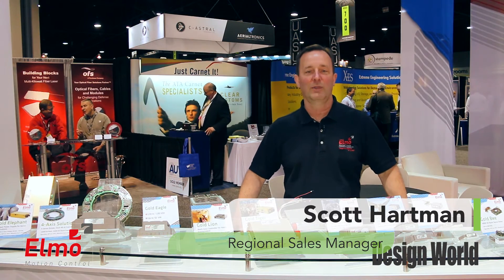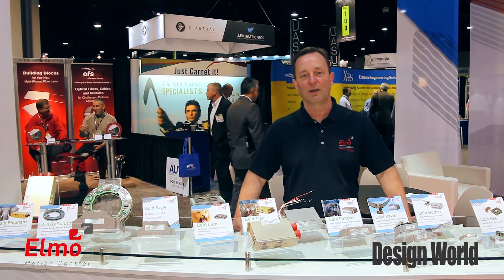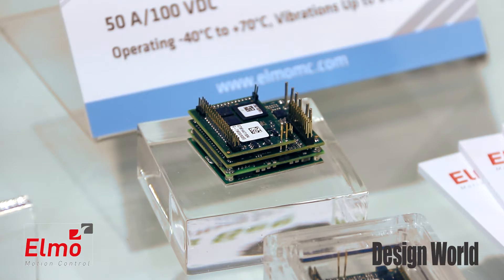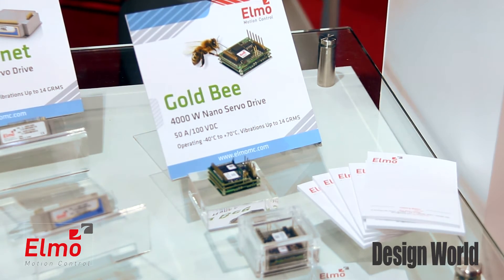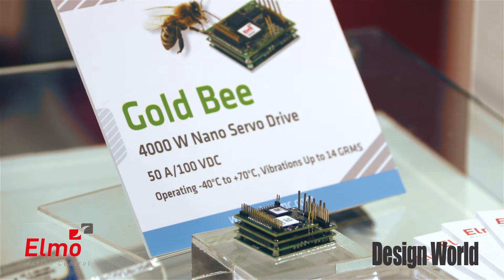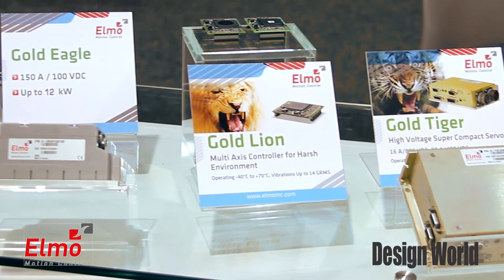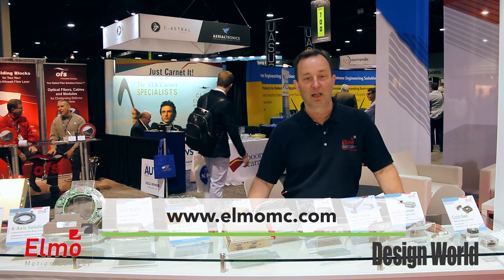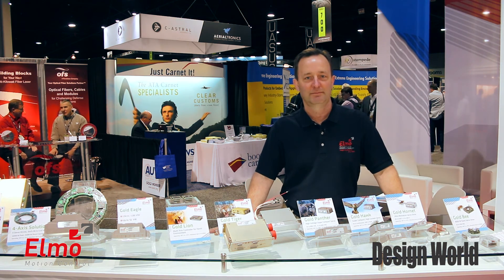Elmo Motion Control Auvsi 2015 Atlanta.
Elmo at Unmanned System 2015: Elmo Motion Control is introducing its full line of servo drives for unmanned vehicle applications covering a wide range of high performance applications.